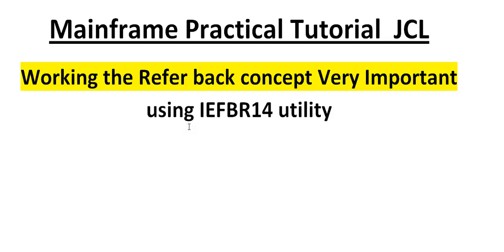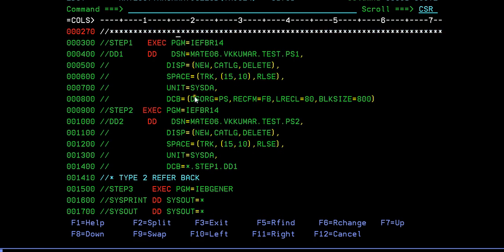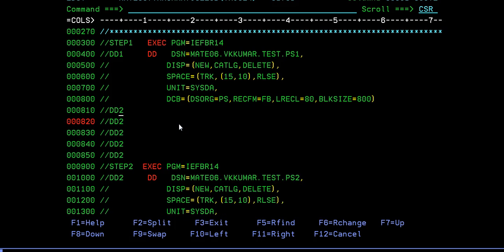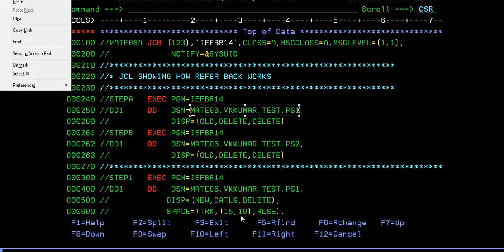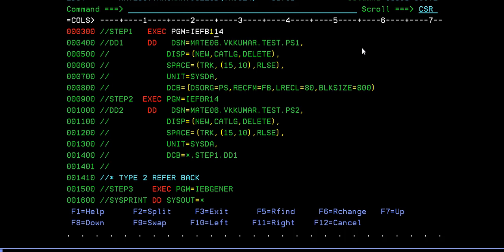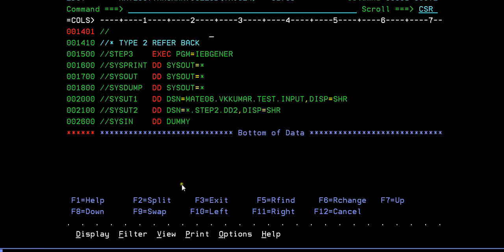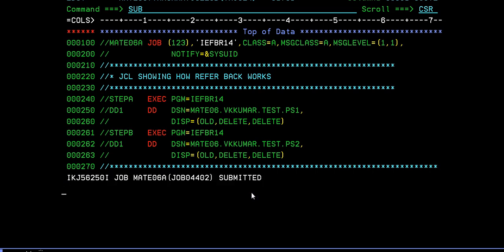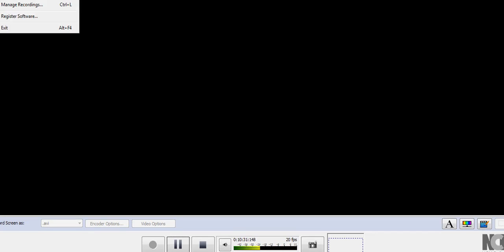JCLLIB & STEPLIB in JCL - Mainframe JCL Practical Tutorial - Part 35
JCLLIB & STEPLIB in JCL - Mainframe JCL Practical Tutorial - Part 35,here in this video you will learn about Mainframe practical tutorial explaining about the difference between joblib and steplib and its importance.